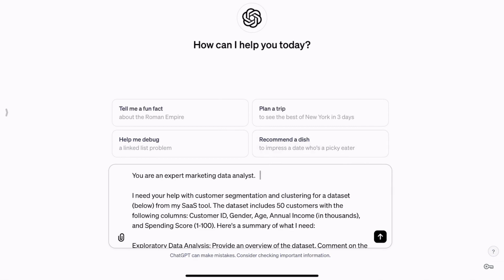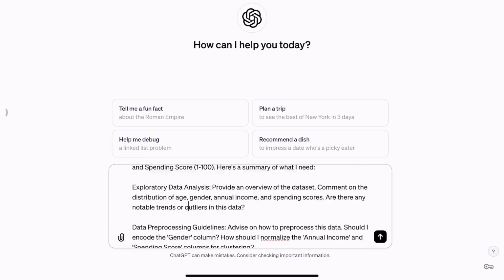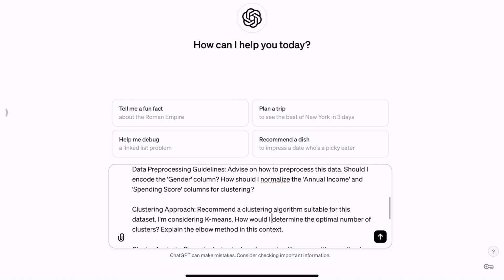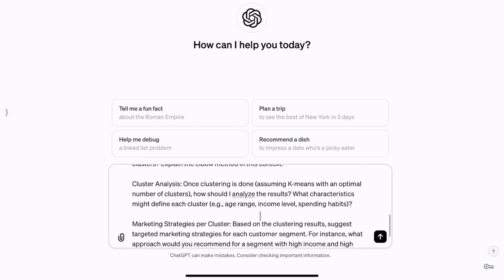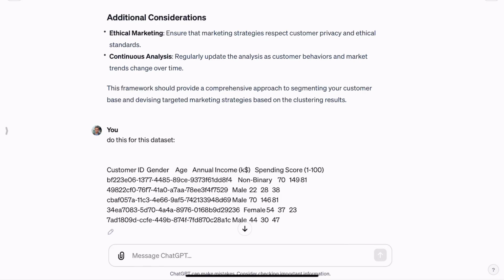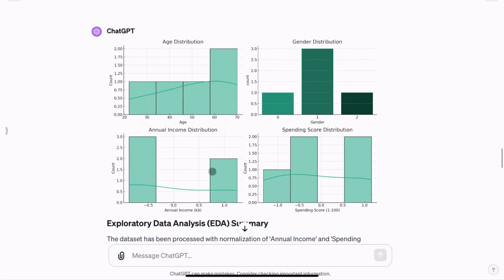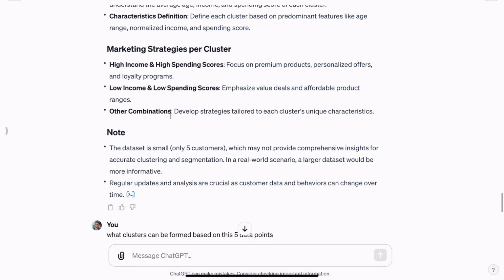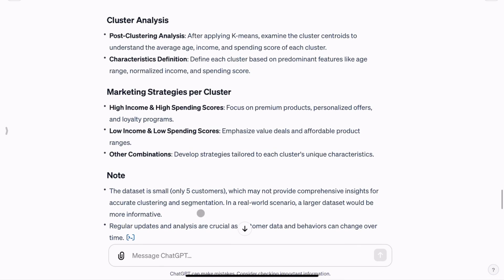Understanding Customer Clustering for Effective Marketing using AI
In this video, we explore the importance of identifying and understanding customer clusters for effective marketing. We'll demonstrate how customer clustering reveals similarities and differences among customers. You'll learn how to cluster clients using tools like ChatGPT or other LLMs. By the end, you'll grasp how to apply customer clustering to enhance your marketing strategies.

CHATGPT PROMPT:
You are an expert marketing data analyst. I need your help with customer segmentation and clustering for a dataset from my SaaS tool. The dataset includes 50 customers with the following columns: Customer ID, Gender, Age, Annual Income (in thousands), and Spending Score (1-100). Here's a summary of what I need:

Exploratory Data Analysis: Provide an overview of the dataset. Comment on the distribution of age, gender, annual income, and spending scores. Are there any notable trends or outliers in this data?

Data Preprocessing Guidelines: Advise on how to preprocess this data. Should I encode the 'Gender' column? How should I normalize the 'Annual Income' and 'Spending Score' columns for clustering?

Clustering Approach: Recommend a clustering algorithm suitable for this dataset. I'm considering K-means. How would I determine the optimal number of clusters? Explain the elbow method in this context.

Cluster Analysis: Once clustering is done (assuming K-means with an optimal number of clusters), how should I analyze the results? What characteristics might define each cluster (e.g., age range, income level, spending habits)?

Marketing Strategies per Cluster: Based on the clustering results, suggest targeted marketing strategies for each customer segment. For instance, what approach would you recommend for a segment with high income and high spending scores compared to one with low income and low spending scores?

🔗 Links & Resources:
Connect with Raj Anand: